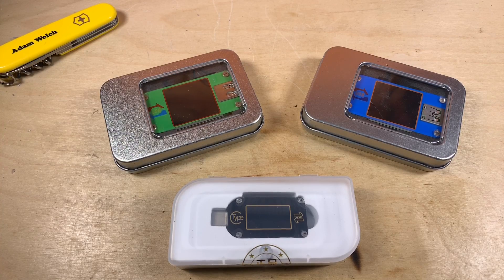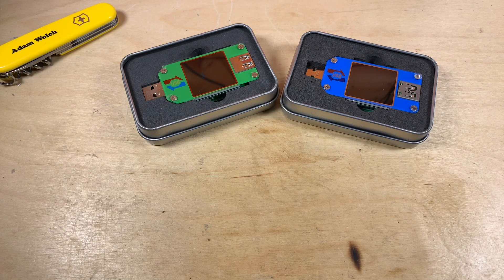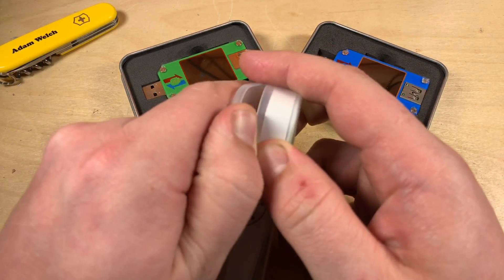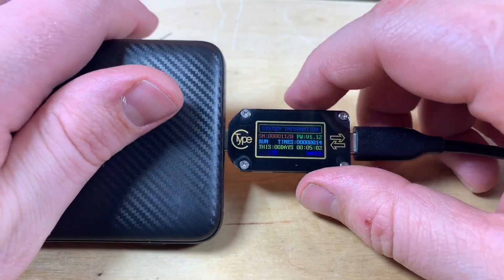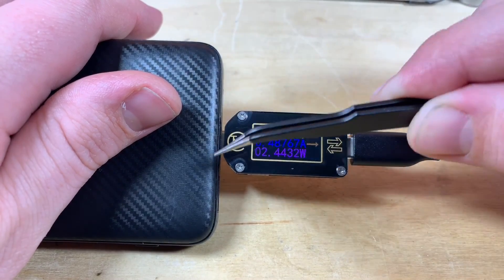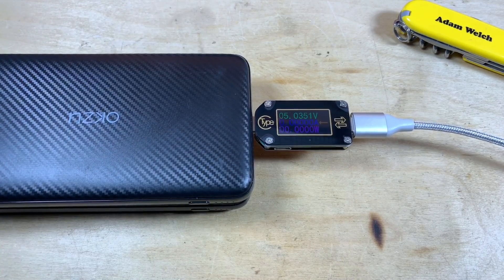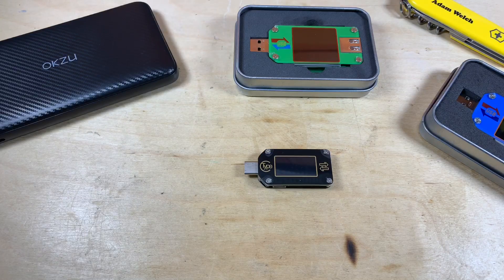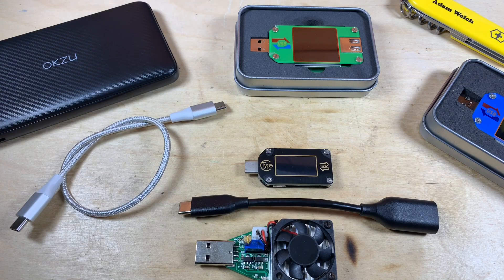Rui Deng TC66 USB-C Power Meter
I'm adding to my Rui Deng USB Power monitor collection with the TC66 USB-C meter.

Items used in this video:
Rui Deng UM24 USB Power Meter
Rui Deng UM25 USB Power Meter
OKZU 10,000mAh Power Bank
Amazon Basic USB-C Cable
Anker USB-C to USB3.0 Cable
13W USB Electronic Load